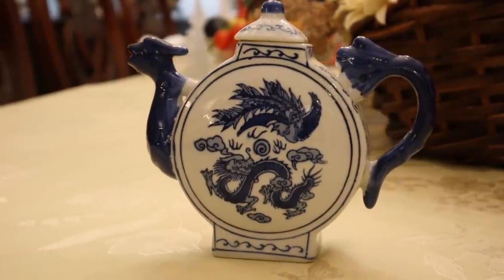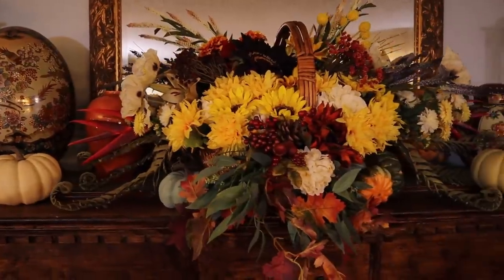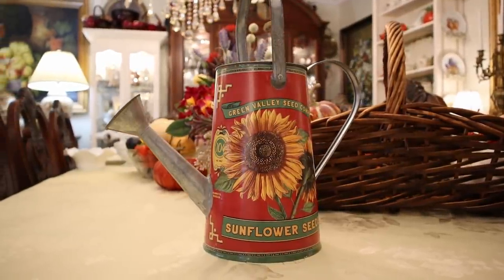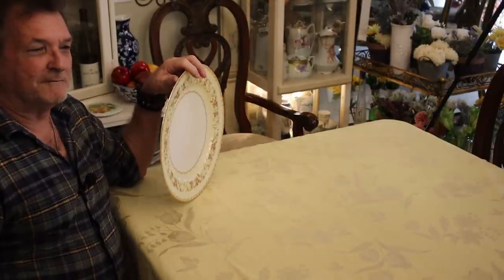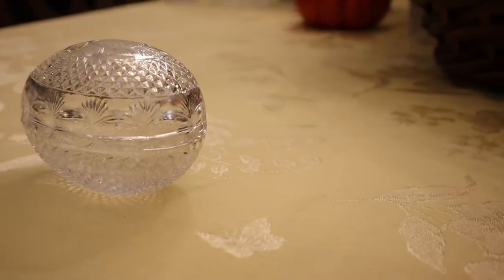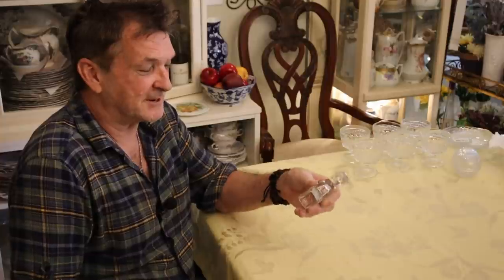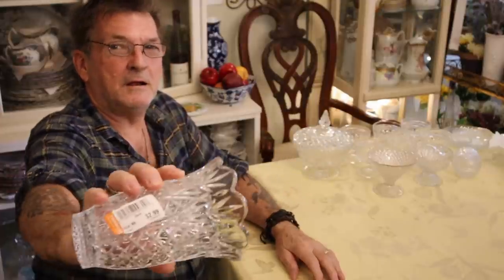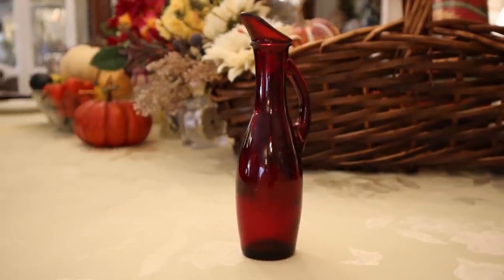Fall Decor & Vintage Shopping Haul!! // Glassware, Blue & White, Noritake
In this video I show you my latest buys from Hobby Lobby to go into our Fall 2021 decor.  I got crystal, milk glass, vintage red glass, beautiful vintage crystal.  Really excited about my new purchases. I hope you like our video today showing you the fall decor and my vintage shopping haul.